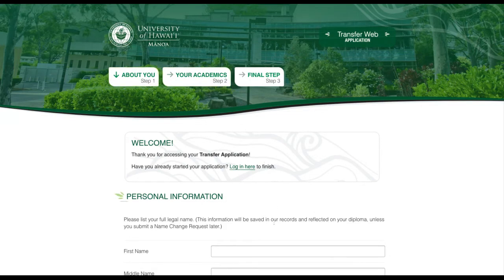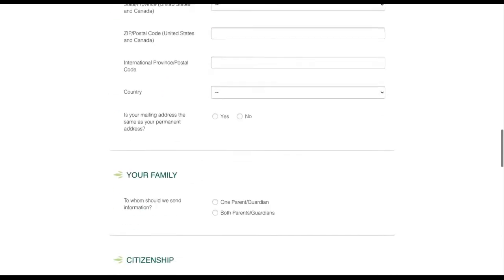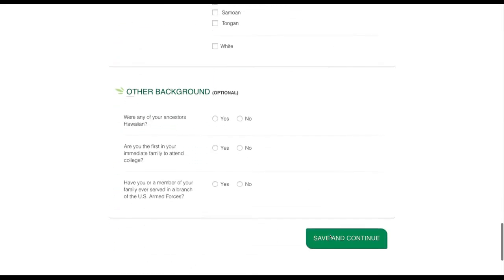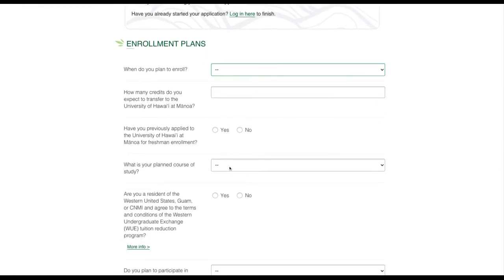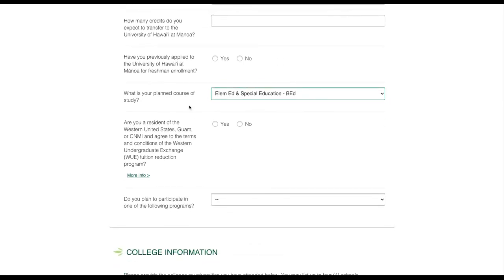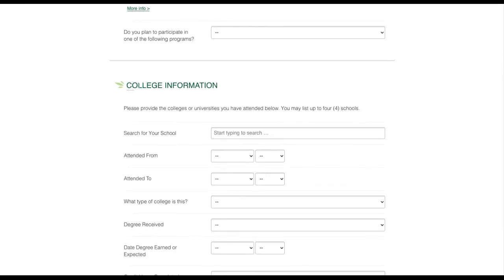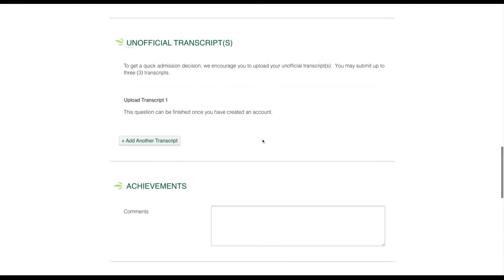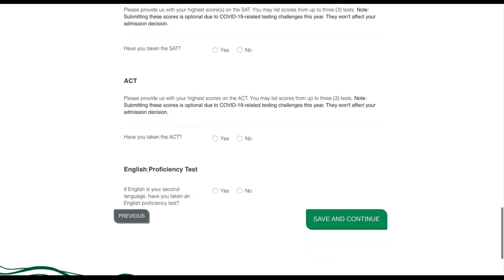BEd ESEE, UH Transfer Application